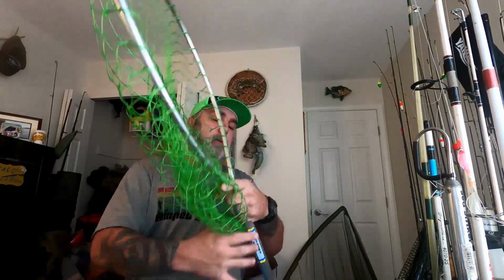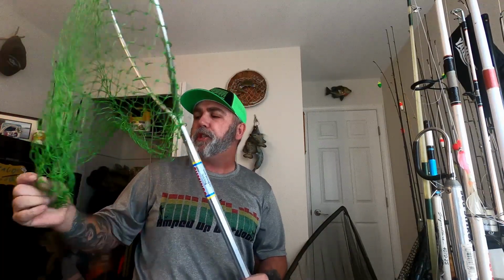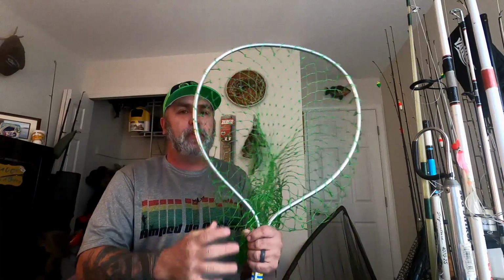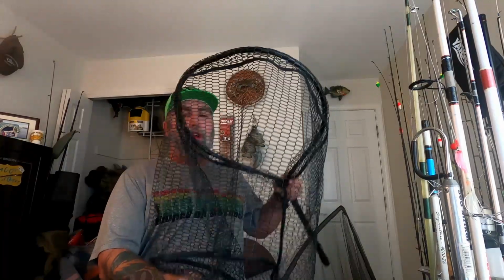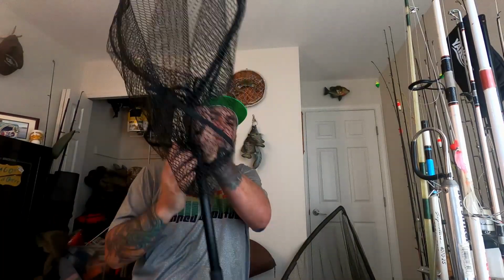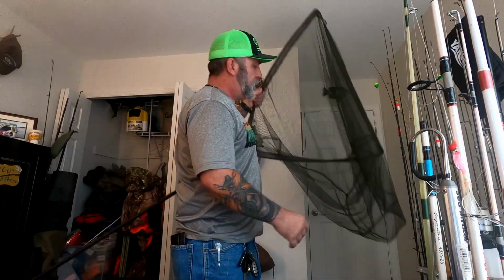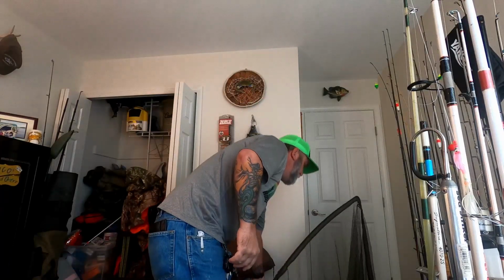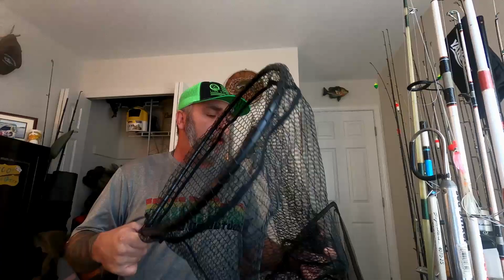Taco's Tips - End Game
Must needed items for "The End Game". This is some of the gear/tools that you will need to be prepared for when you catch those trophy fish that you don't want to escaped after you get them to the boat, kayak or shore.